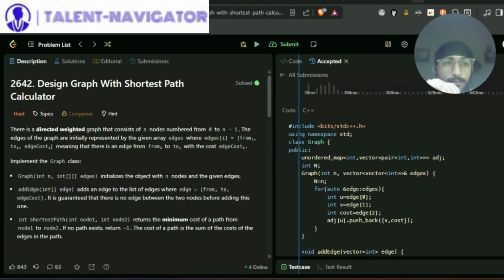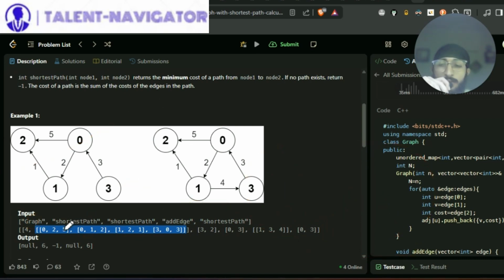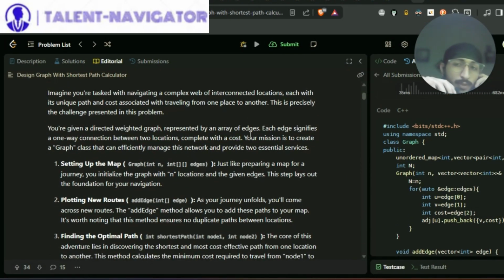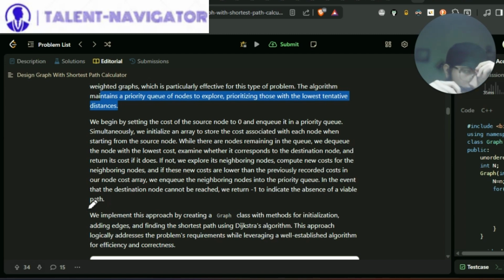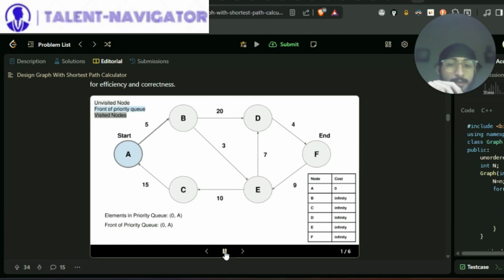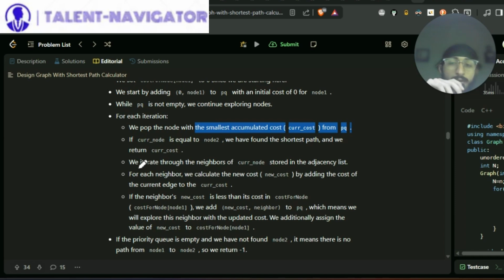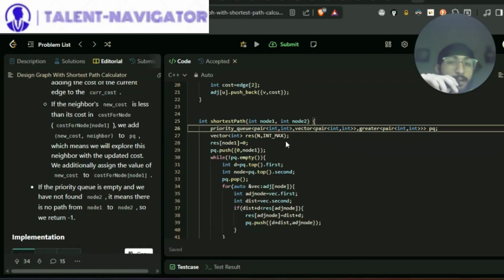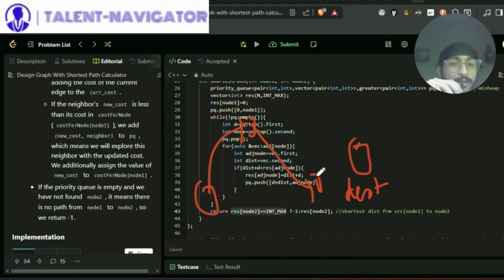Designing a Graph with Shortest Path Calculator🗺️ LeetCode Problem Hard 2642💡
Summary for [LC 3341 Implementing Dijkstra's Algorithm for Minimum Time to Reach the Last Room]
Implementing Dijkstra's Algorithm to Calculate Minimum Time to Reach the Last Room in a 2D Grid.

[00:02]( Implementing Dijkstra's Algorithm for minimum time to reach the last room.
- Initialization involves determining the dimensions of the 2D move time matrix.
- A priority queue is used to efficiently manage paths and calculate the shortest time.

[01:05]( Setting up a priority queue for Dijkstra's Algorithm initialization.
- A priority queue is used to efficiently retrieve the minimum move time while processing the grid.
- The initial move time for the starting cell (0,0) is set to zero to ensure accurate calculations.

[02:12]( Implementing Dijkstra's Algorithm to find the shortest path.
- The process involves continuously taking the top element from the priority queue until it's empty.
- Coordinates and current time are tracked to determine if the bottom-right cell is reached.

[03:27]( Defining movement directions for Dijkstra's Algorithm.
- A 2D vector is created to represent movement in four directions: right, left, up, and down.
- Boundary checks ensure that movements stay within the valid grid limits during algorithm execution.

[04:33]( Implementing an 'is valid' function for cell navigation in Dijkstra's algorithm.
- Create the 'is valid' function to check if the next cell coordinates are within the grid's boundaries.
- Calculate the next time by taking the maximum of movement time and the current time increment.

[05:48]( Implementing Dijkstra's Algorithm involves managing valid positions and priority queue updates.
- The algorithm requires pushing valid next positions into the priority queue for efficient time calculation.
- An 'is valid' function checks if coordinates are within bounds to ensure no out-of-bounds errors occur.

[06:59]( Implementing dynamic programming for optimizing time in Dijkstra's Algorithm.
- A DP matrix is declared to store maximum times required to reach each cell in the grid.
- The algorithm checks if the current time exceeds previously recorded minimum time to skip unnecessary calculations.

[08:22]( Implementing Dijkstra's Algorithm to optimize shortest path calculations.
- Next time must be less than the current stored time to update the DP matrix.
- Correctly initializing the DP matrix is crucial for solving dynamic programming problems.
Key Insights for [LC 3341 Implementing Dijkstra's Algorithm for Minimum Time to Reach the Last

**Handling Edge Cases and Final Implementation**
- The algorithm includes checks to return early if the destination cell is reached, enhancing efficiency by avoiding further unnecessary processing.
- The final implementation combines Dijkstra's approach with dynamic programming principles, leading to a robust solution for finding the minimum time to traverse the grid.
- Proper debugging and validation steps are emphasized to ensure that the implementation meets performance expectations and passes all test cases.